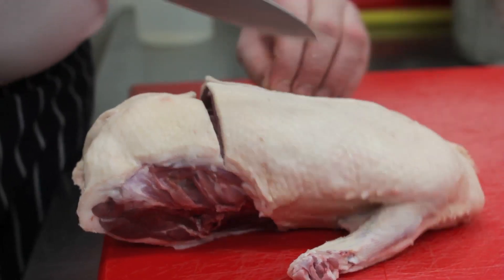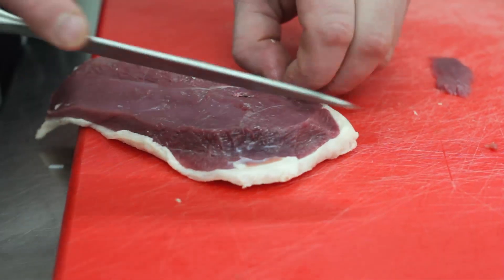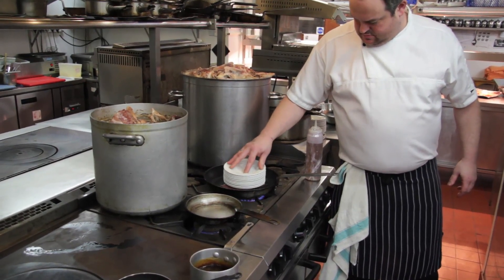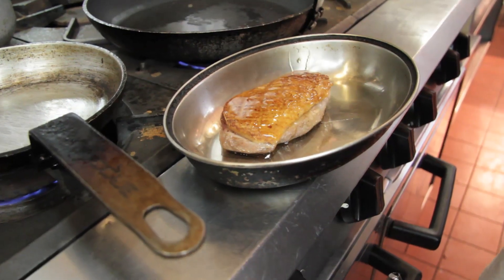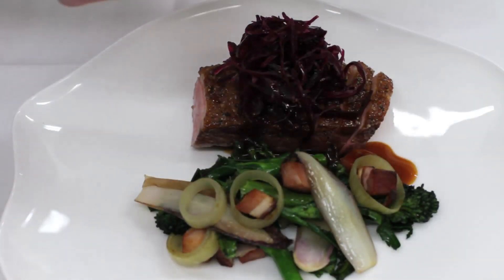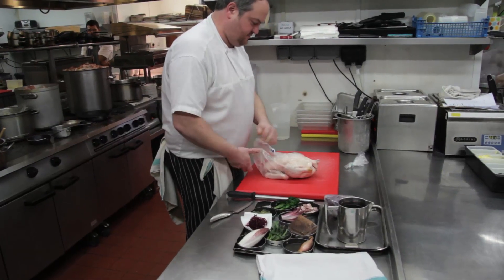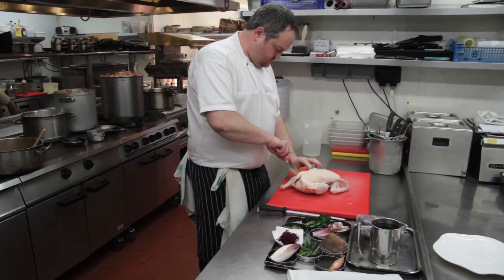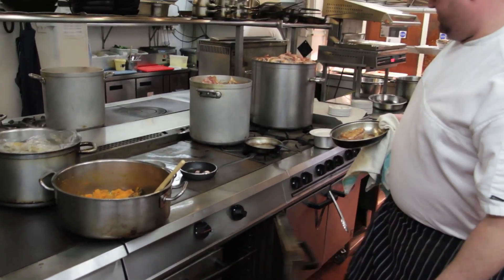Matthew Tomkinson creates a stunning honey-roasted duck breast with the Global SAI-M02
The Montagu Arms Head Chef, Matthew Tomkinson, uses the SAI-M02 Paring Knife to dish up his aromatic honey-roasted duck with sautéd smoked bacon and shallots.